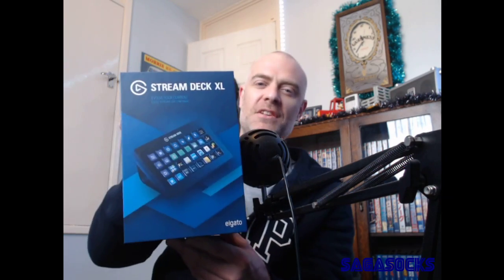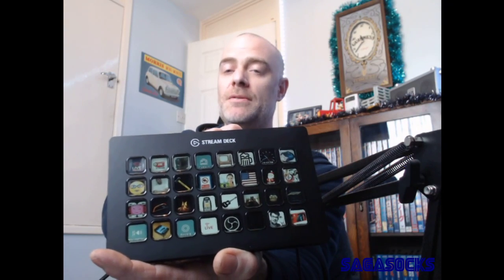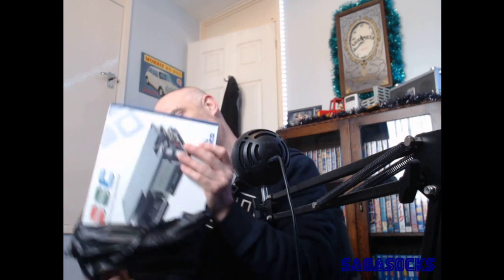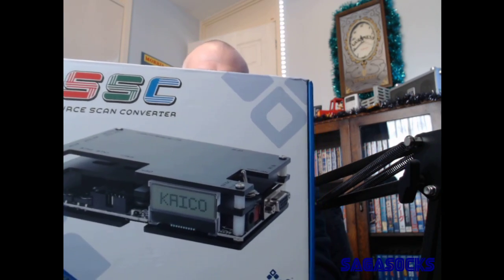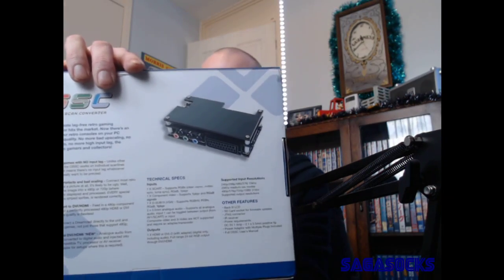The Elgato Steam Deck and OSSC have arrived!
Just a couple of items that I've bought to potentially make my life easier when creating content for YouTube!